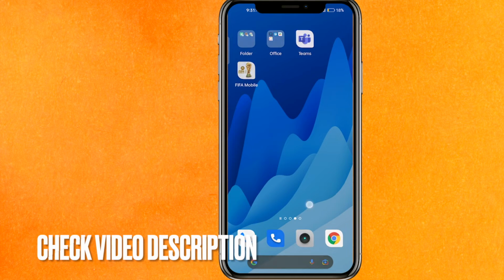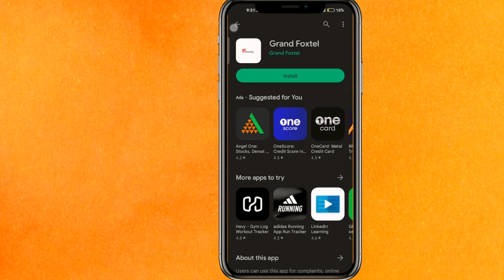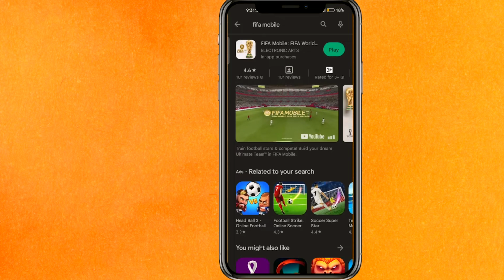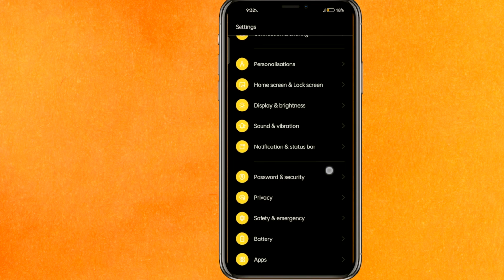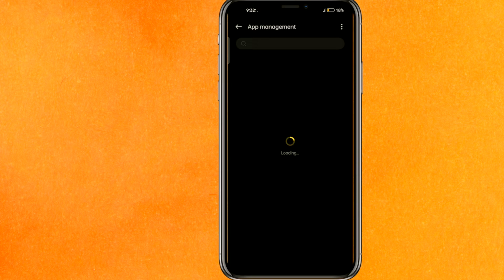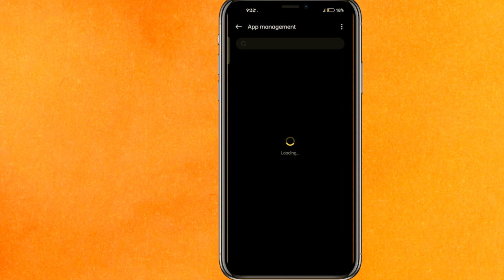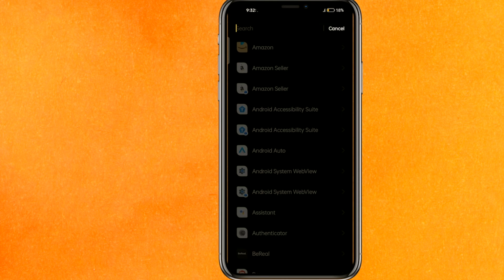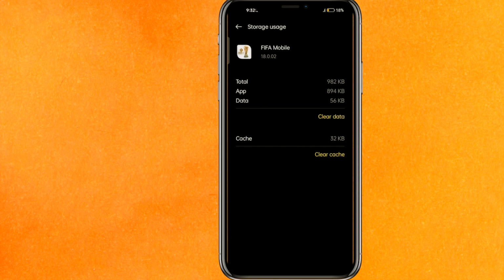✅ How To Fix FIFA MOBILE App Not Opening Not Working 🔴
About this product:

FIFA Mobile is an association football simulation video game developed by EA Mobile and EA Canada and published by EA Sports for iOS and Android. It was released on 11 October 2016 as a replacement to the FIFA Ultimate Team mobile games, for iOS and Android. Microsoft Windows was also included until 2017. It was announced on August 16, 2016, during Gamescom 2016.